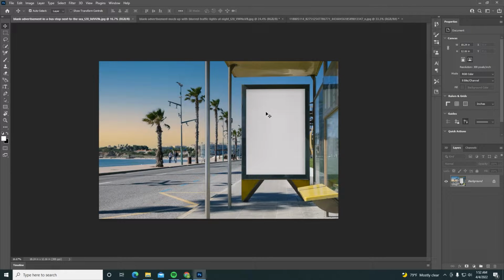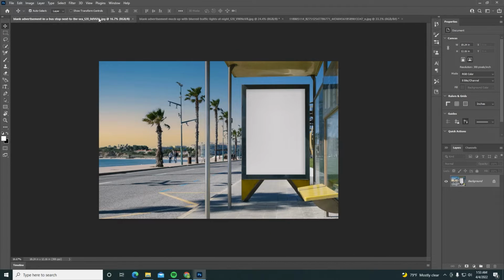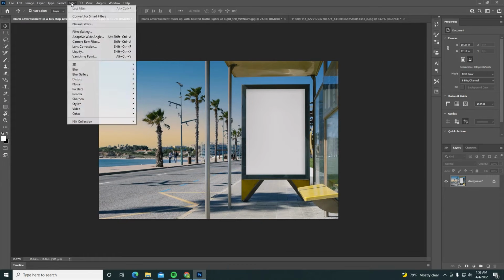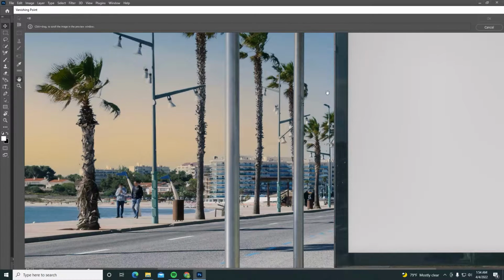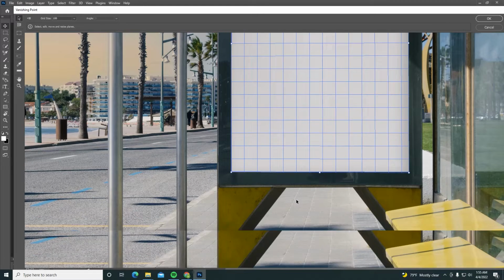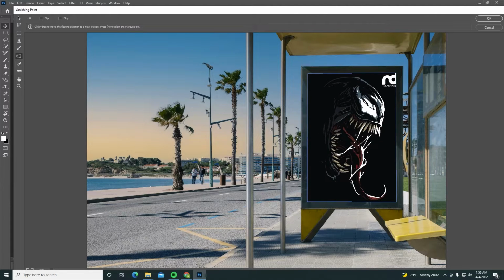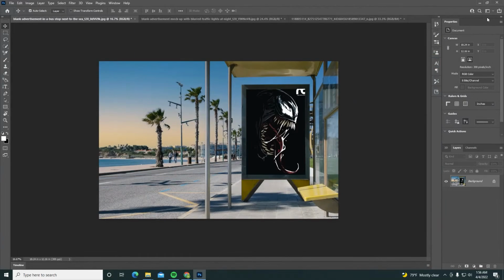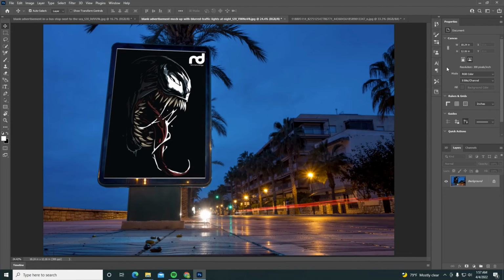Adobe Photoshop Vanishing Point Tutorial